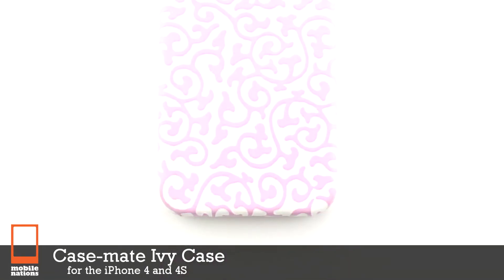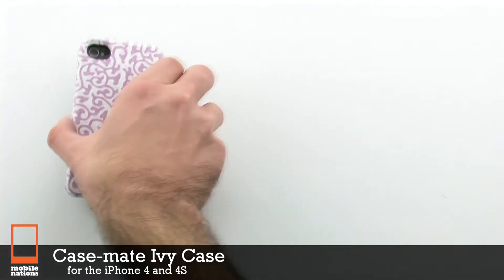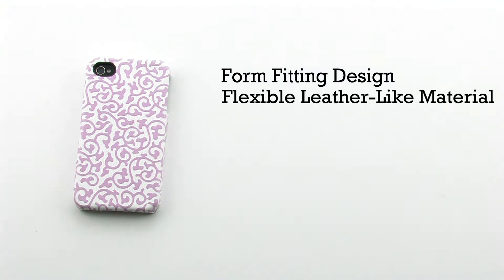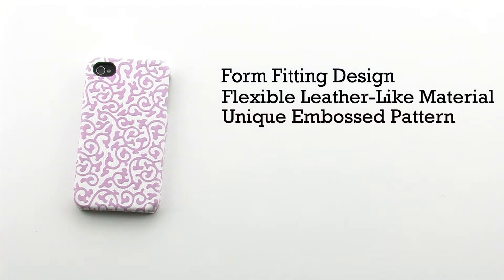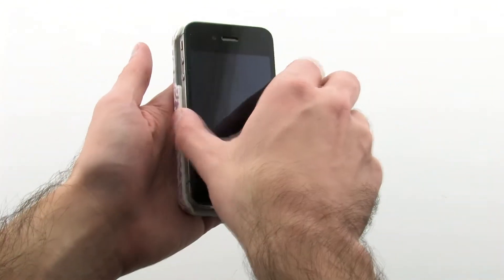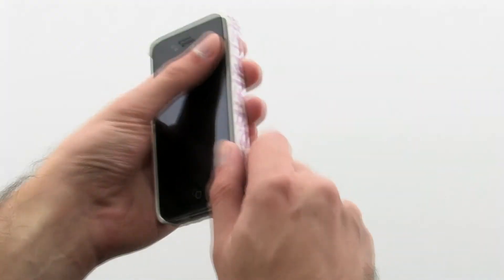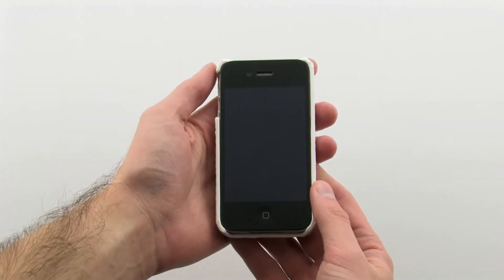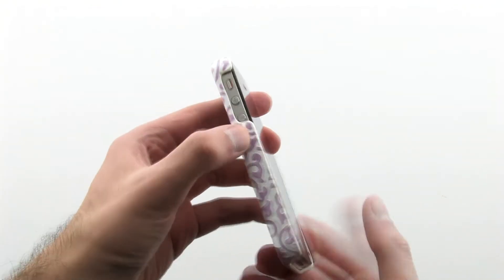Case-Mate Ivy Case for iPhone 4S, AT&T iPhone 4, Sprint iPhone 4, Verizon iPhone 4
Color and texture are intertwined in this classic new offering for iPhone 4S, AT&T iPhone 4, Sprint iPhone 4, or Verizon iPhone 4. The Ivy case dresses up your constant accessory with a fresh, rococo pattern inspired by nature. A soft, embossed outer covering raised above the pink or black shell creates a unique texture and pleasant grip.

In the spirit of its verdant namesake, the iPhone 4S, AT&T iPhone 4, Sprint iPhone 4, or Verizon iPhone 4 Ivy case combines strength with beauty. Not only is the Ivy a great complement to spring and summer style, it offers complete protection for your iPhone 4S, AT&T iPhone 4, Sprint iPhone 4, or Verizon iPhone 4 in durable materials.